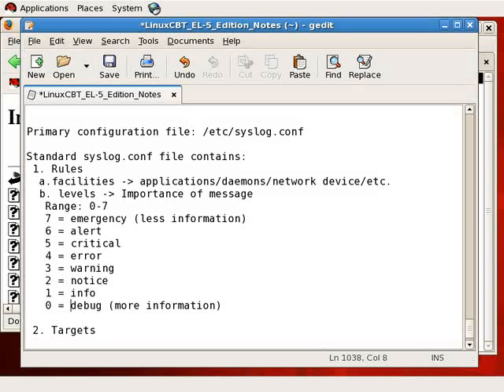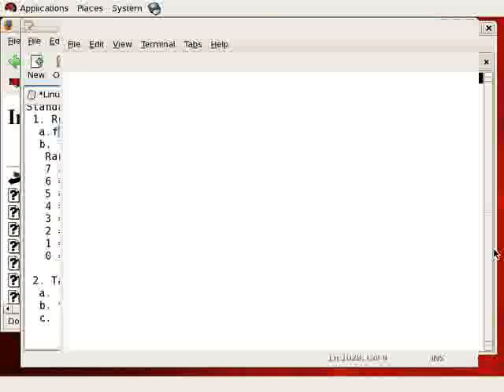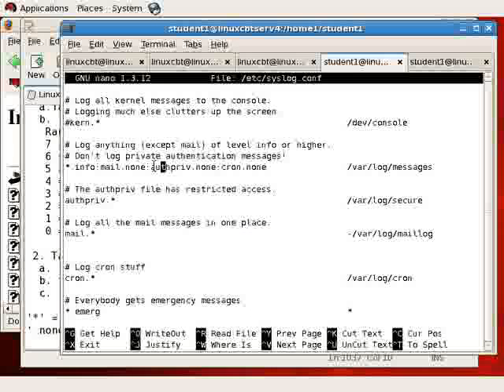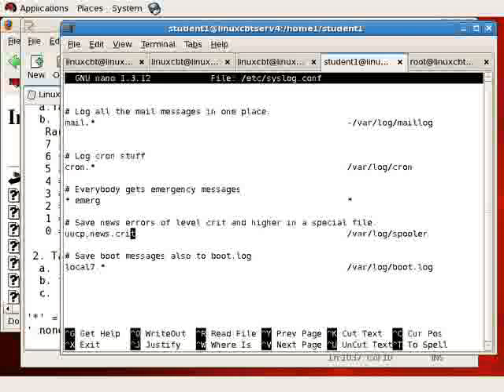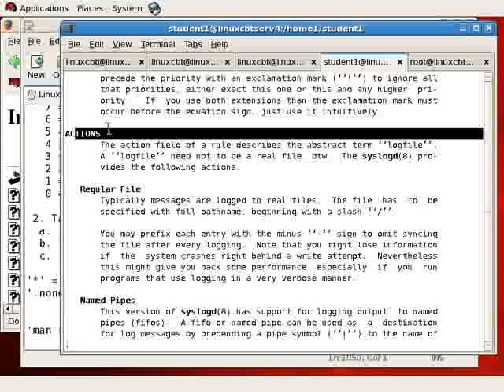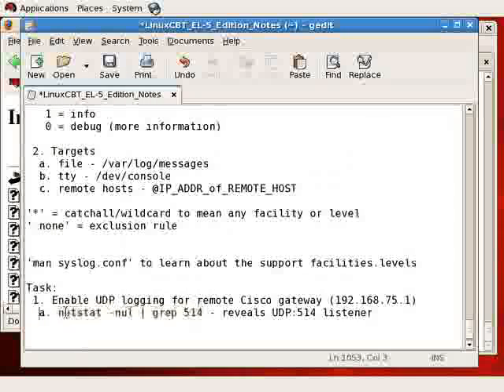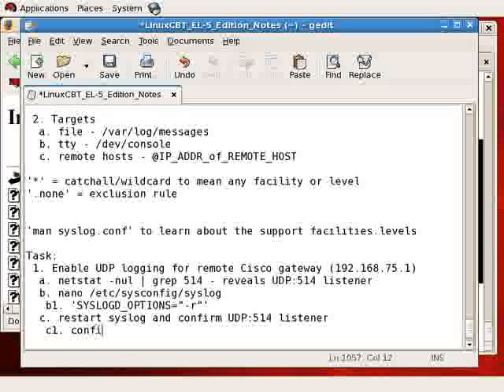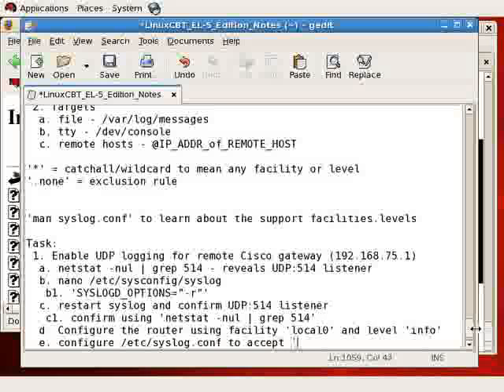Redhat Enterprise linux 5 Syslog-Part2